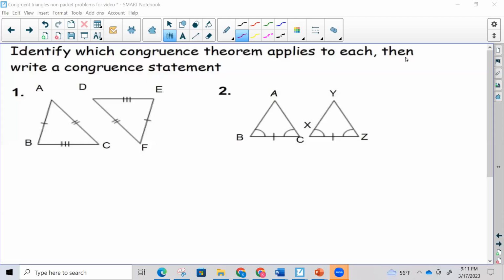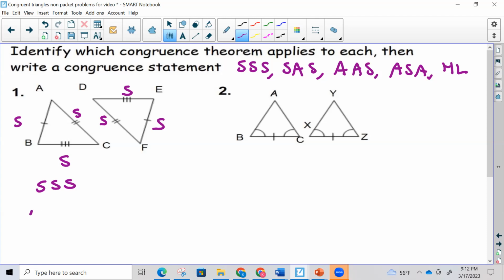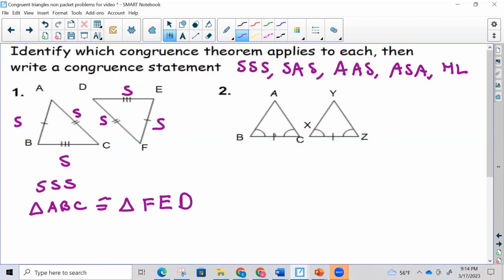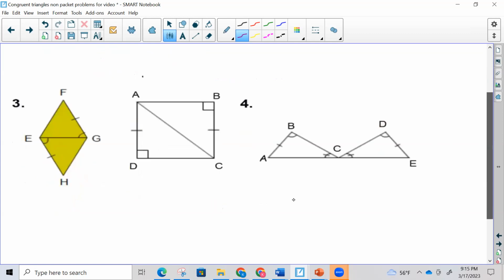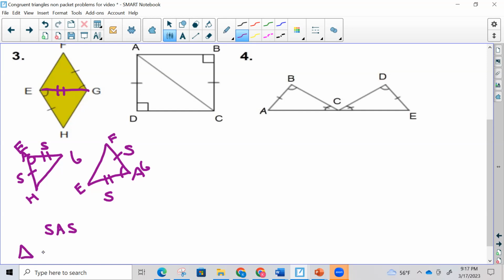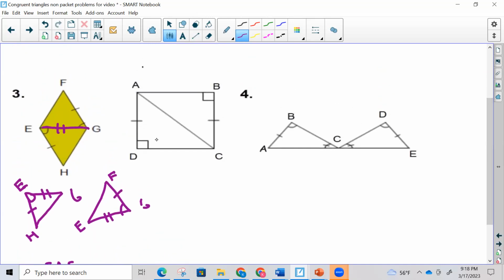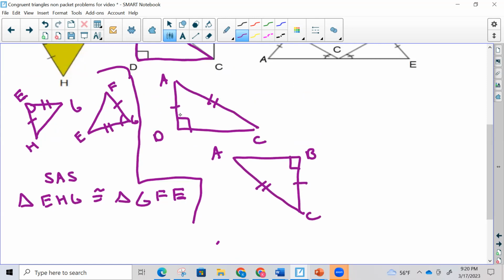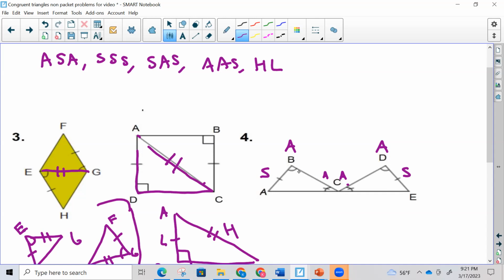Examples problems of congruent triangles